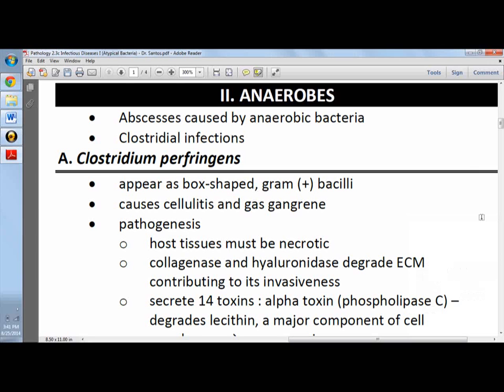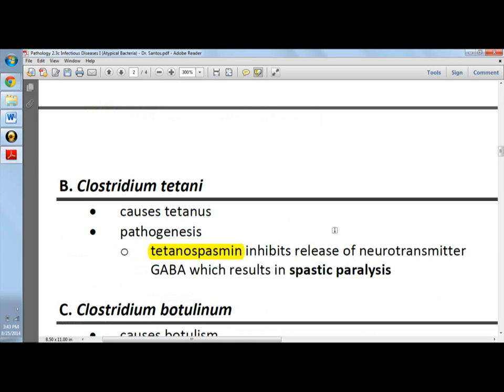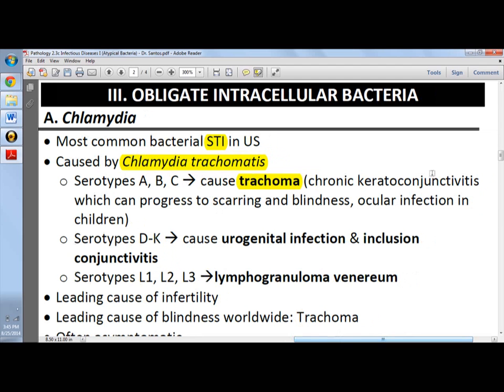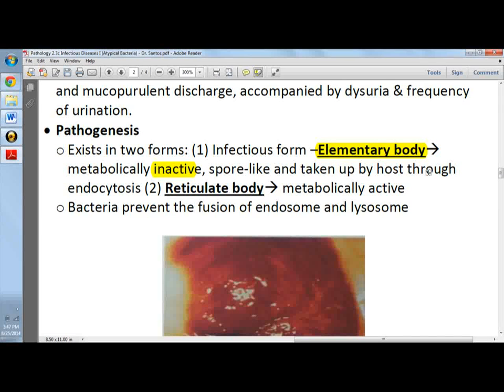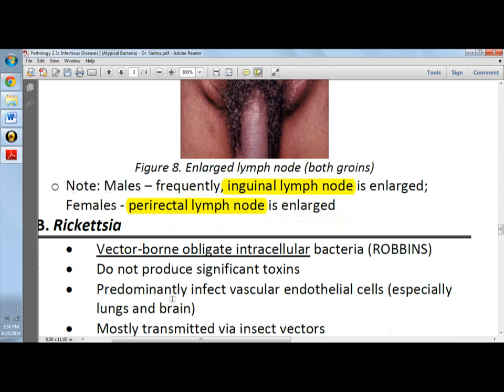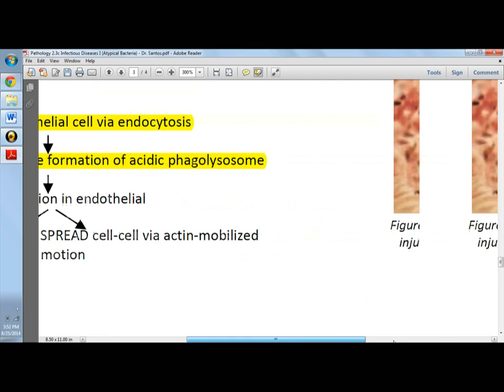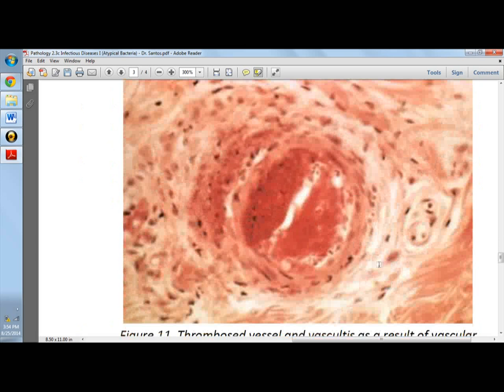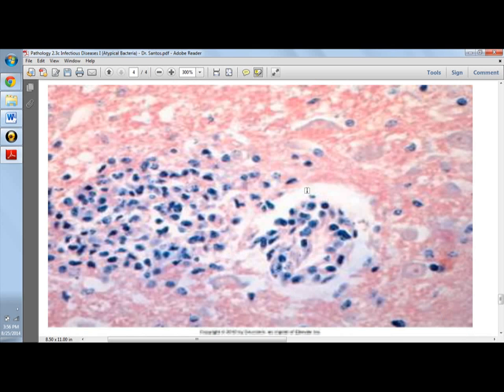Chlamydia and Rickettsia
Source: Source: Robbins & Cotran Pathologic Basis of Disease, 9e (Robbins Pathology)